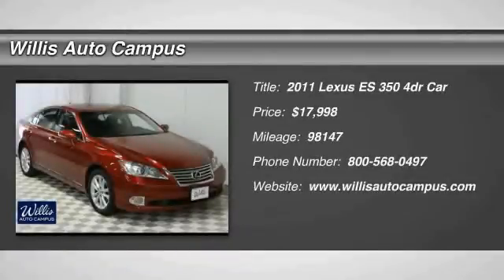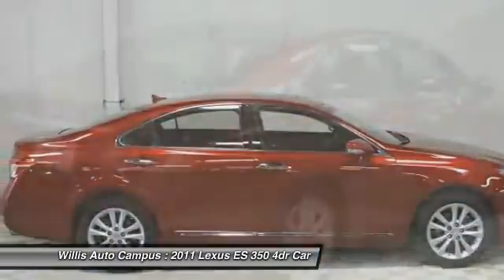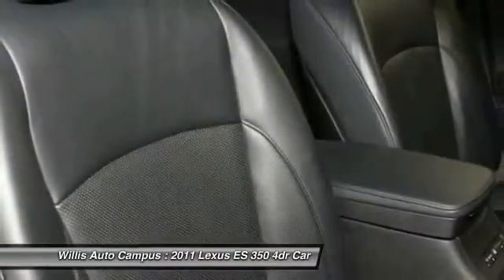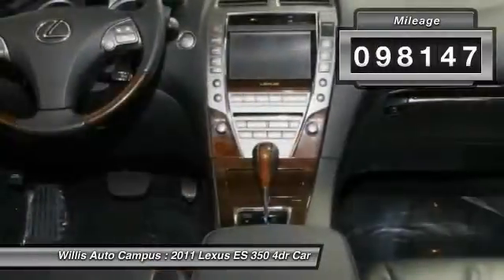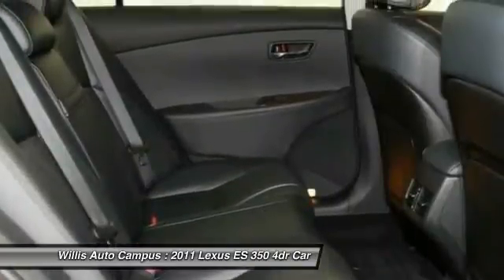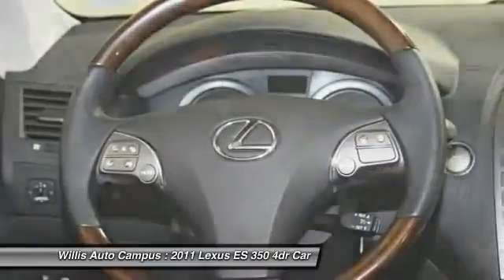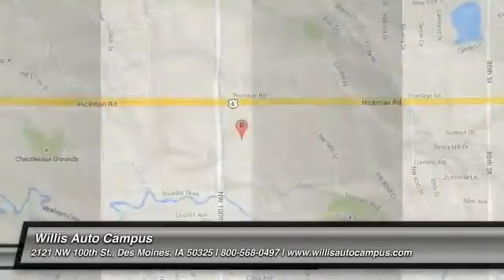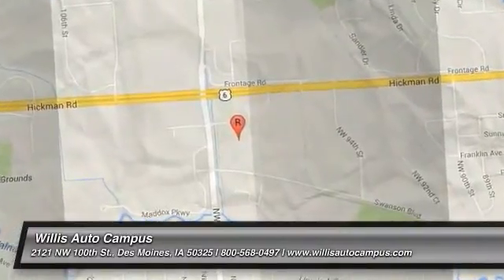2011 Lexus ES 350 Des Moines IA L15E143A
2011 Lexus ES 350  - $17998

2121 NW 100th St.

LOCAL TRADE, ONE OWNER, and CLEAN AUTO CHECK. brbrPREFERRED ACCESSORY PACKAGE and HDD NAVIGATION SYSTEM. brbrAM/FM/XM radio, HDD Navigation System, Heated & Ventilated Front Seats, Intuitive Parking Assist, MP3 decoder, Power moonroof/sunroof, Rain sensing wipers, and Preferred Accessory Package (Cargo Net, Trunk Mat, and Wheel Locks). brbrBe the talk of the town when you roll down the street in this attractive 2011 Lexus ES. Awarded Consumer Guide's rating of a Recommended Premium Midsize Car in 2011. This wonderful Lexus is one of the most sought after used vehicles on the market because it NEVER lets owners down. brbrWILLIS AS ISbrVehicles in this category are sold AS IS, and are for those looking for vehicles at an extreme value. These vehicles are generally over 100,000 milesbr-Willis Multi-Point Safety Inspectionbr-Willis Complete Auto Detailbr-Qualifies for extended service contractbr-Vehicle receives oil change & filter.brbr*Prices do not include tax, title, license, dealer fees or dealer installed options. The prices shown above, may vary as will incentives, and are subject to change. Call or email for complete vehicle specific information. Vehicle availability subject to prior sale.